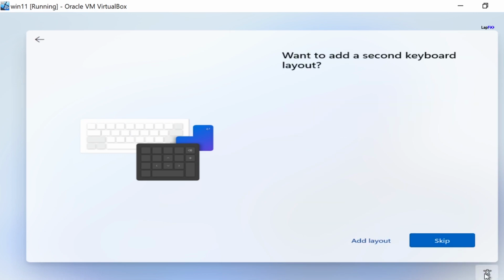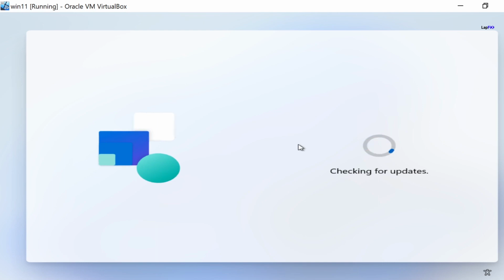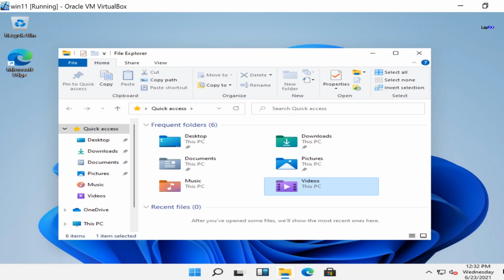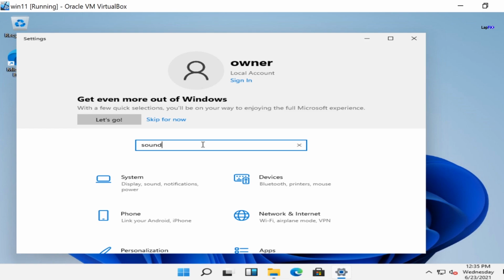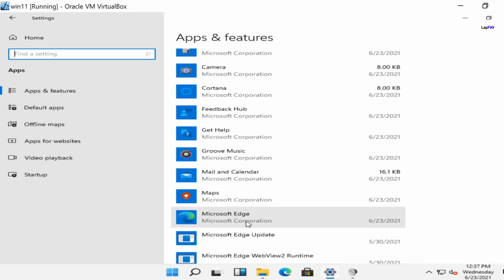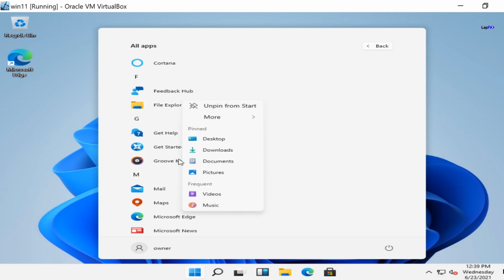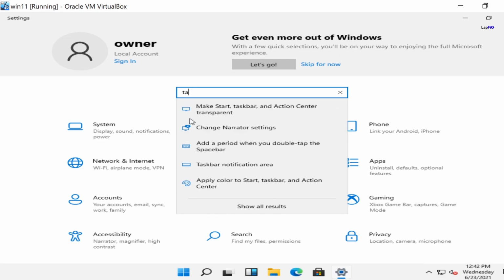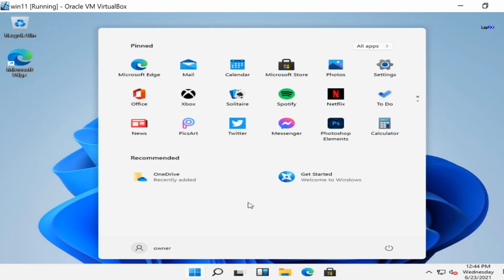Windows 11 First Look and Impressions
In this video we will go over Windows 11 First Look and Impressions